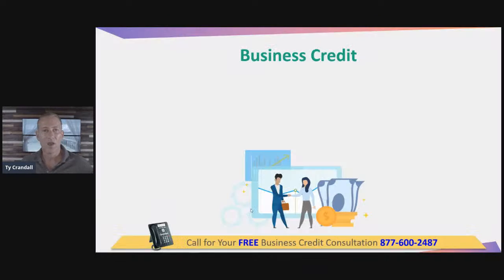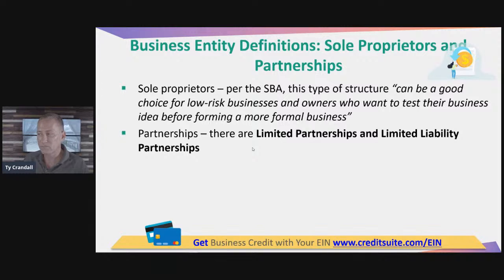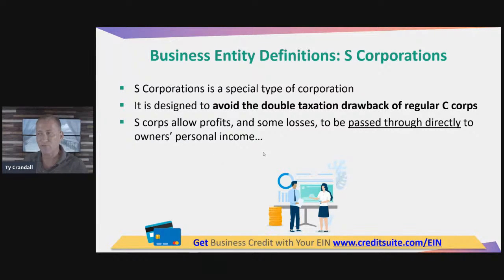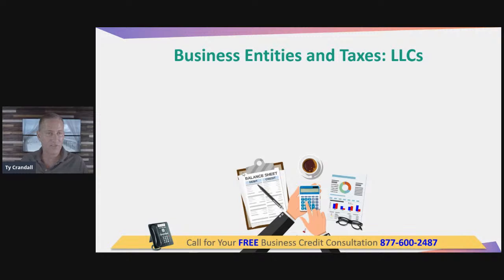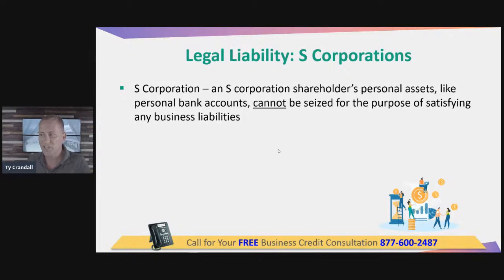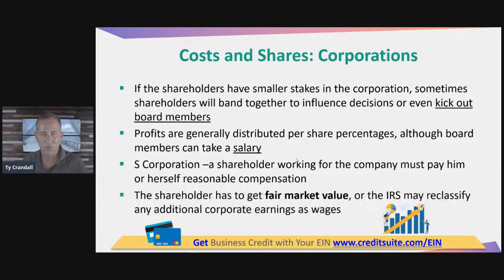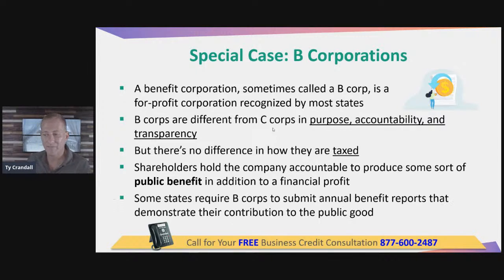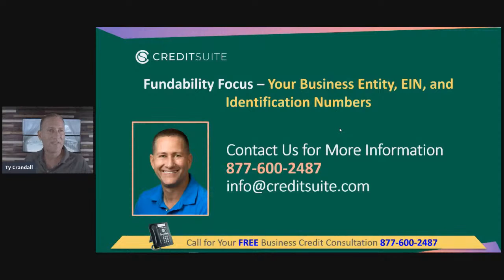Fundability Focus - Your Business Entity, EIN, and Identification Numbers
Come join us on our live training event to discover our fundability focus on your business entity, EIN, and identification numbers.

✅   All about business credit and fundability
✅   Business entities when it comes to…
✅   … definitions…
✅   … taxes…
✅   … legal liability…
✅   … and costs and shares
✅   Getting an EIN from the IRS
✅   Why your business identification numbers matter…
✅   … from Dun & Bradstreet…
✅   … Experian…
✅   … and Equifax

And for more information on business credit from Dun & Bradstreet, Experian, and Equifax, be sure to check out

WOW, that’s a lot of great info we’ll be covering in this one-hour live event.  ALL will be revealed in this Livestream, register now… spots are limited!

👉 Grab our FREE guide on getting FUNDING and BUSINESS CREDIT to grow…